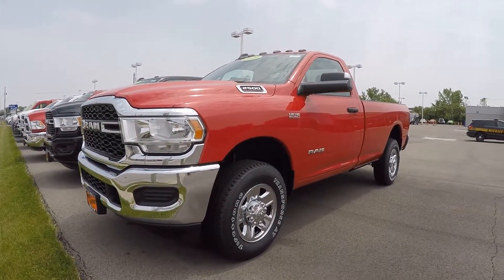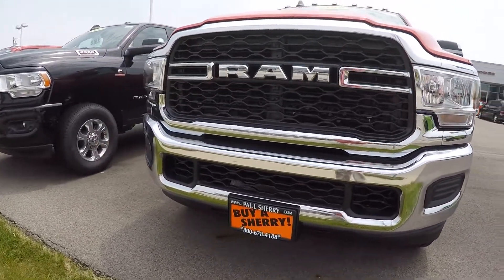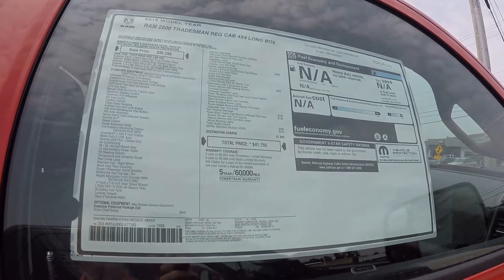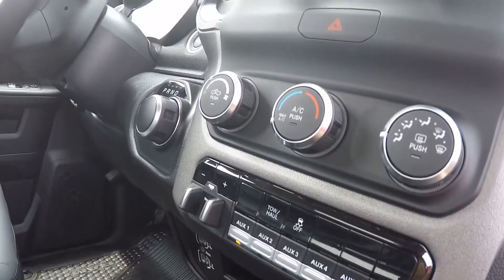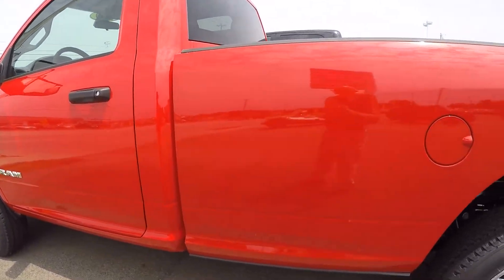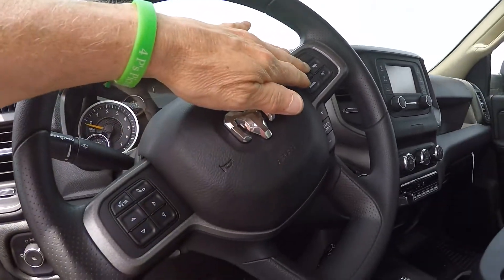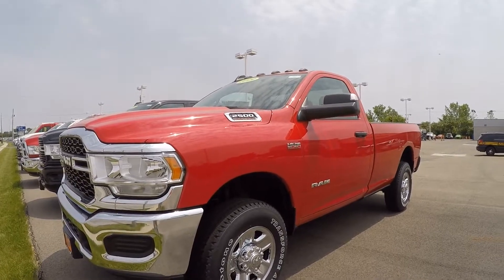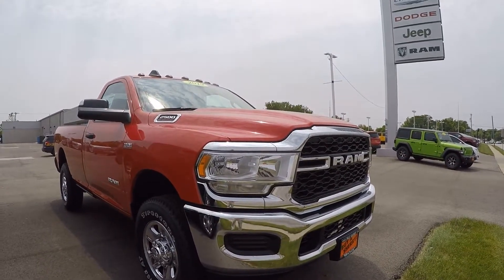2019 Ram 2500 Tradesman For Sale | 28912T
6.4L Heavy Duty Hemi V8! Chrome Appearance Package! 4X4 – 3.73 Axle Gears – Heavy Duty Vinyl Seats – Black Vinyl Flooring – Power/Heated Trailer Tow Mirrors – Push-Button Ignition – Rear Parking Camera – 5-Inch Touchscreen Display – Auxiliary Stereo Input – Bluetooth For Phone – 18-Inch Chrome Wheels – Class V Towing Receiver – Factory Trailer Brake Controller – AND MORE!